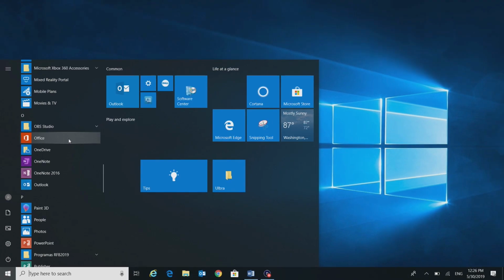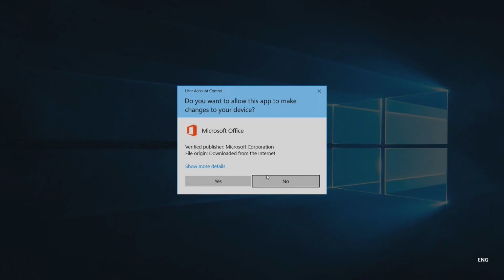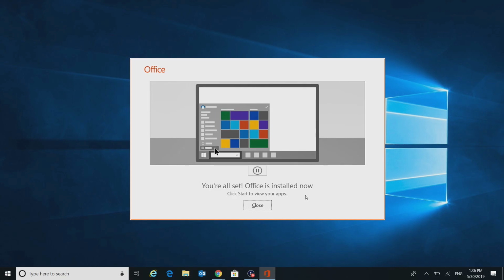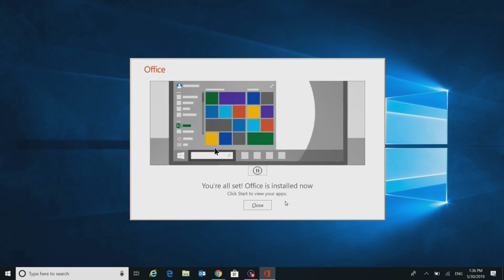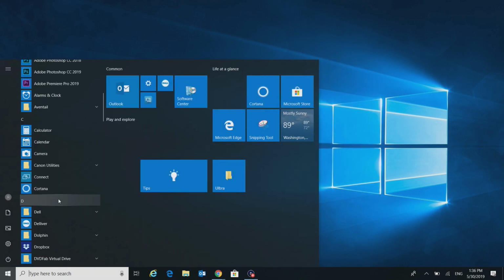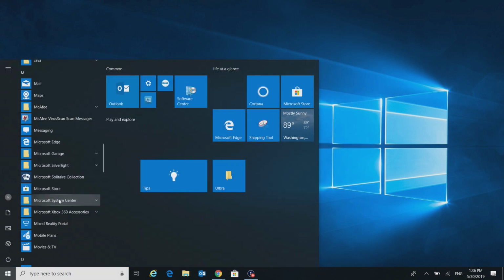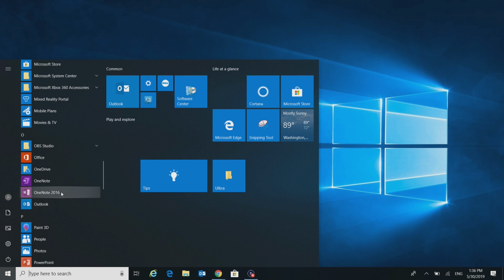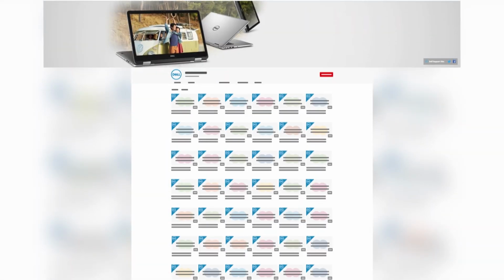How to Install Office 365 in Windows 10 (Official Dell Tech Support)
Learn how to install office 365 in Windows 10. This step-by-step guide takes you through Microsoft Office 2019 installation on your system if you have purchased it at some point after receiving your Dell PC. Office 2019 is the latest office suite and is designed as a one-time purchase for individual use or as part of a new subscription service integrating online content for Office 365.

You can also join a chat on our Dell Community Forum and click on Support Forums. To learn more about our Dell Community Forum check out